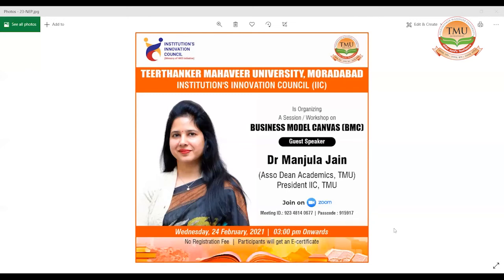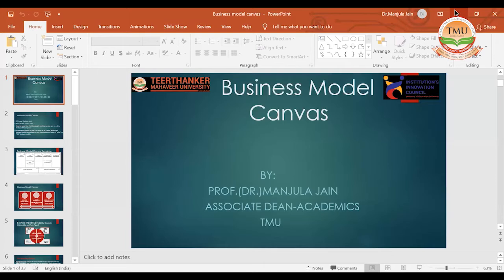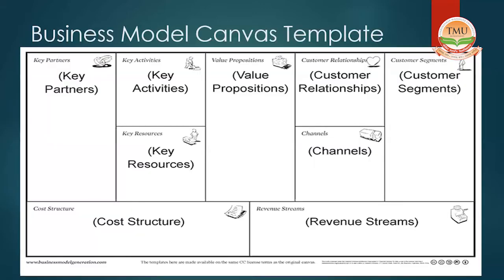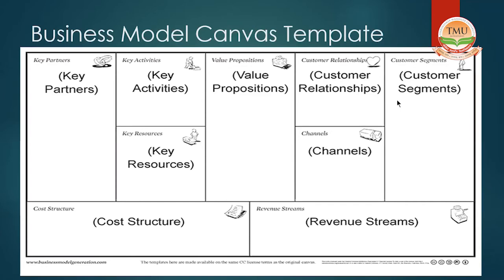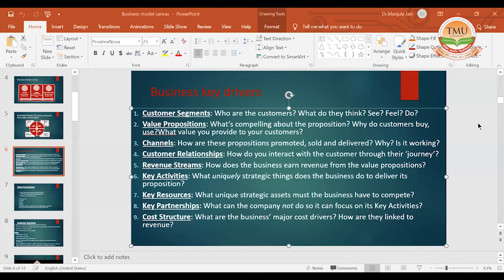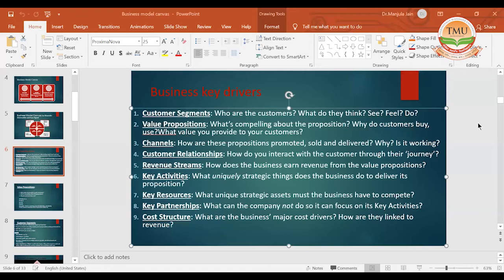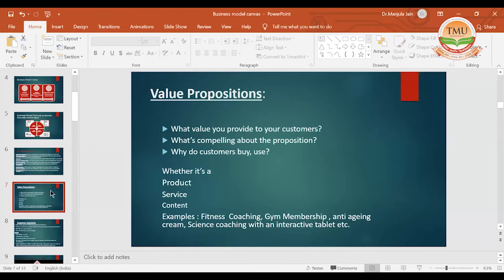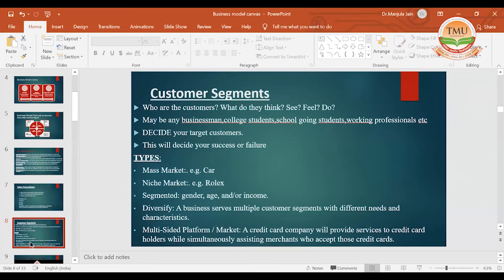TMU :: Workshop on “Business Model canvas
TMU:: Workshop on “Business Model canvas” by the  Guest Speaker Dr. Manjula Jain (Associate Dean Academics & President IIC –TMU)